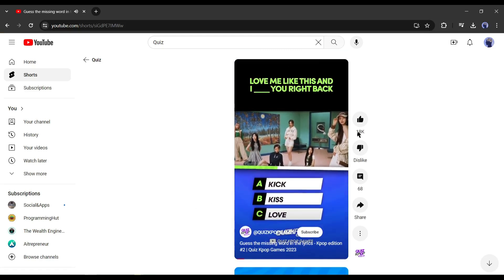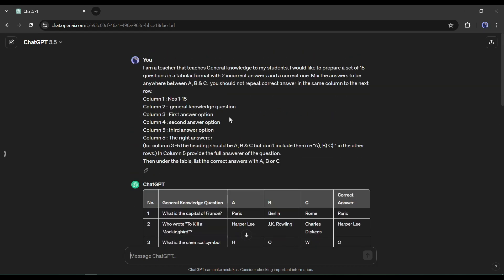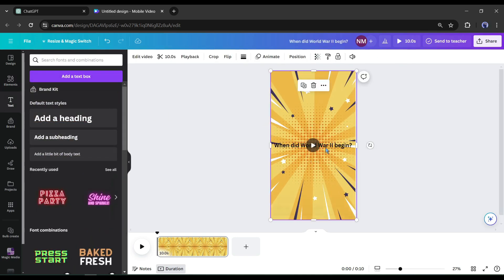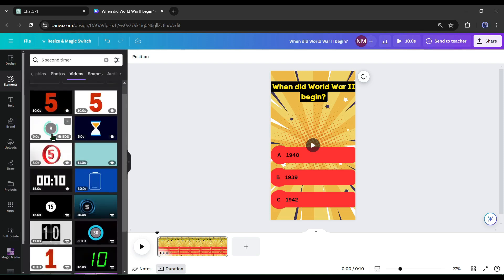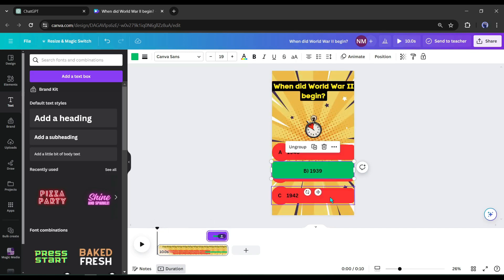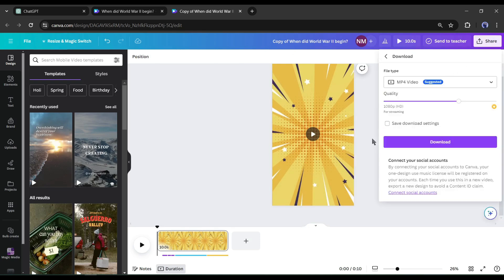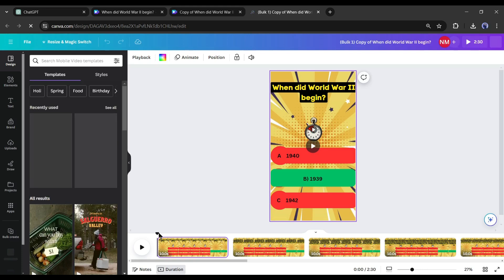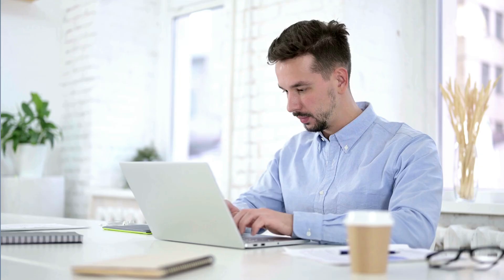Create 300 Viral MCQ Quiz Shorts Videos in 10 Mins Using Canva & Chat GPT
Create 300 Viral MCQ Quiz  Shorts Videos in 10 Mins Using Canva & Chat GPT. YouTube automation is one of the best ideas to make money with AI. But all of the Faceless YouTube videos can’t be monetize. Today I will share how to create quiz video with AI. Because MCQ Quiz Videos are monetizable. To learn more about quiz video with ChatGPT and Canva watch Create 300 Viral MCQ Quiz  Shorts Videos in 10 Mins Using Canva & Chat GPT.

🔗 Tools used in this create quiz video with AI Video:
ChatGPT
Canva

Some faceless YouTube channels have gained huge success by uploading this kind of Quiz shorts. And the most important part is these kinds of videos are monetizable. That means you can make some real money by creating this kind of quiz video. You may think, It’s a time-consuming and laborious task. In this case, you are wrong. With the help of AI, you can make up to 100 quiz shorts in just 10 minutes. Sounds amazing? Then, without further ado, let’s dive in.

To create Quiz videos, first, we need the quiz and the correct answer. You can use our beloved ChatGPT's help to generate the quizzes and answers. After logging in with your chatGPT account, ask for some quizzes and their answers.

Alright, our quizzes are ready, now let’s create the actual quiz video. And to do that, I will Canva. After coming to the Canva Homepage, click on Video from here. You will find some video templates. Now if you want to make full videos for YouTube then select the video from here. I already made a video on it. You can watch it from the “I” button. OK, as today I will make shorts video. So, I will go with the mobile video. After creating the video page, if you search for Quiz on this templates search box, you will find a vast number of quiz templates.

Alright, our first quiz video is completed. Now I will create as many quiz videos as we want. To do that, We will use the Bulk Create apps. Come to the apps tab from here and then find the Bulk create apps. After coming to this page, click on Enter data manually.  Now we have to enter our data. Before that, click on clear data from here and then Go back to chatGPT. Copy the whole table and then come back to Canva. Simply click on the text block and paste the table data. You can see, our quizzes are on this page. Hit the done button. We are almost done. We have to just connect the data. Before that, ungroup all the text blocks. After that, select one text block. For example, I am selecting the First answer. Now click on the three-dot menu and then select Connect Data. You will find the data you entered some time ago, we have to select the associated one. In my case, it’s “A.” In this way, connect to associated data for all of the answers, Questions, and correct answers.  After all is set, click on the continue button from here. You will see a preview here. If all is right, click on generate pages. And here it is Canva generates 15 pages for us. All of our questions are now ready as a video.